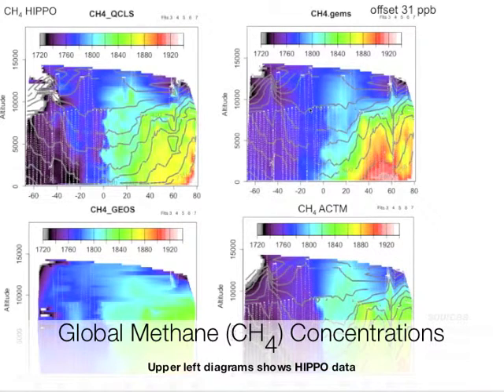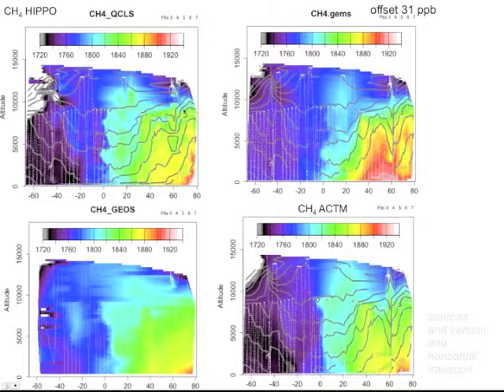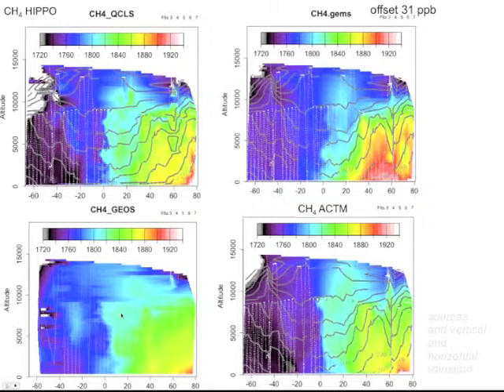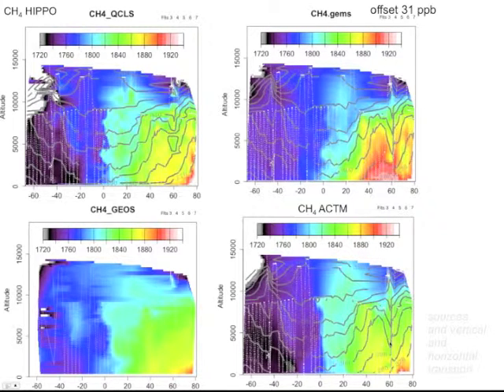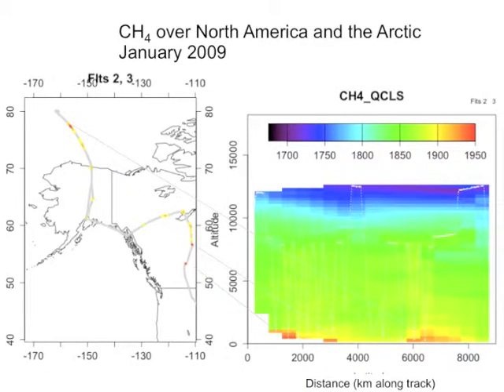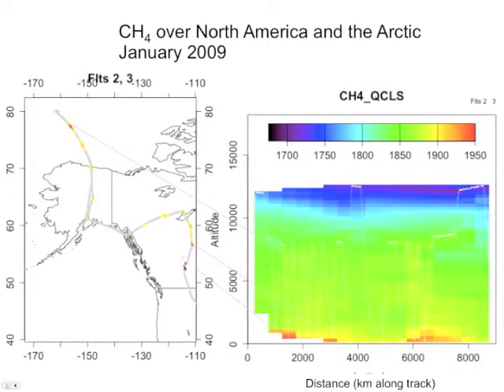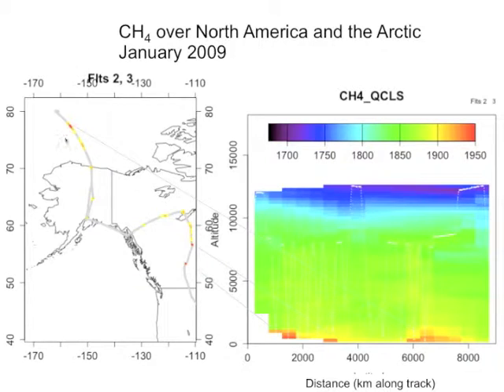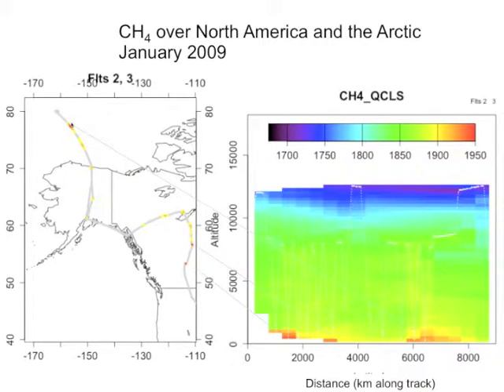HIPPO | Methane Concentrations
Watch and listen as Steve Wofsy, HIPPO Principal Investigator, explains the methane findings during HIPPO I.